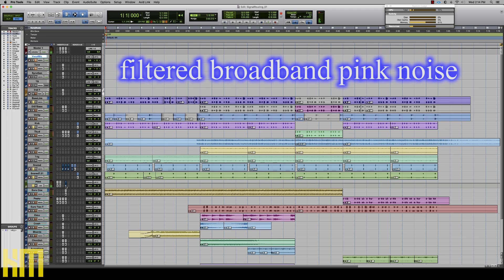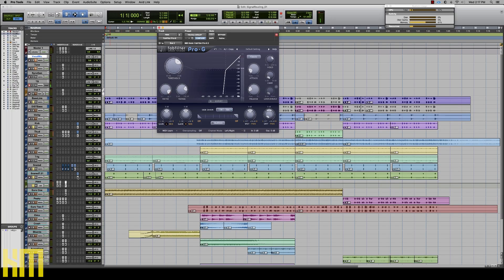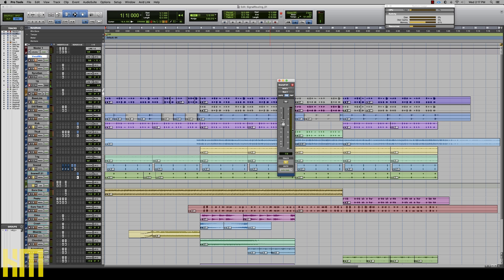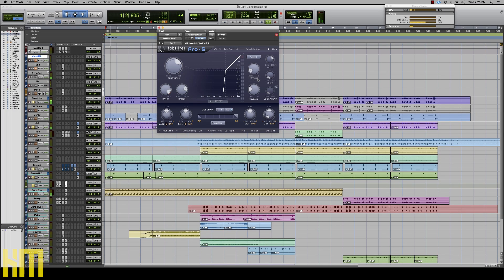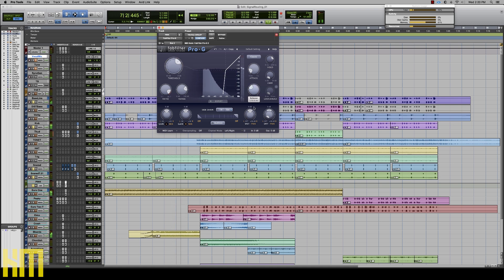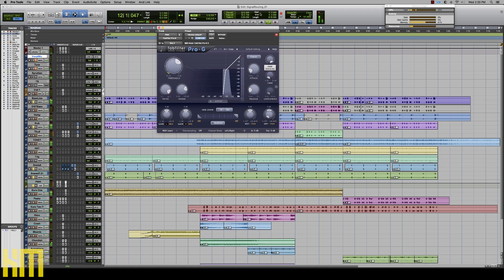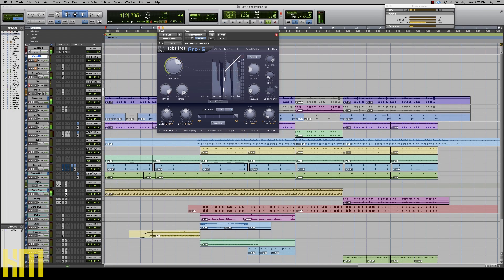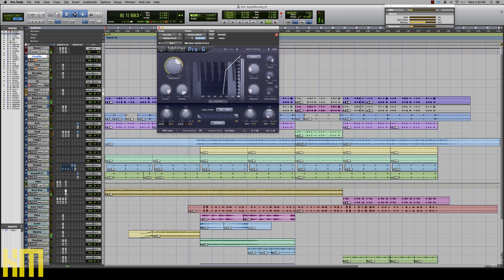Audio Signal Path - Music Production and Engineering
In today's session, Ken 'hiwatt' Marshall is following the signal path, one connection at a time!  A solid foundation in audio signal path will enhance every single aspect of your productions, from the simplest voice over, to the most complicated mix!